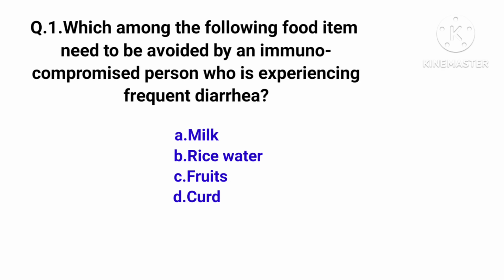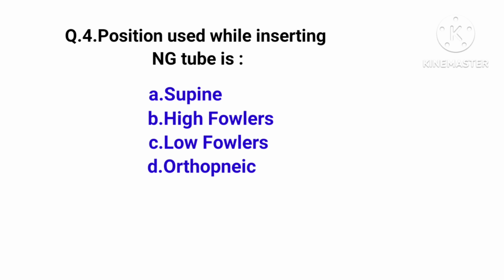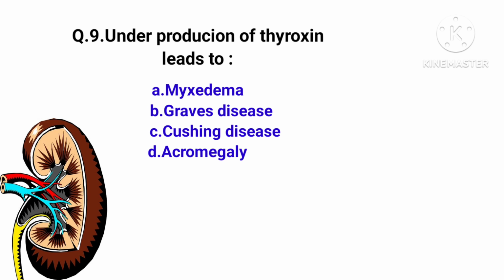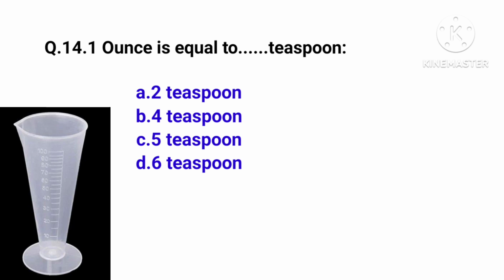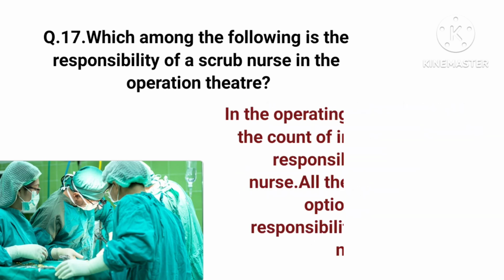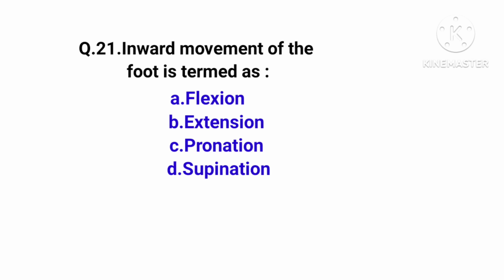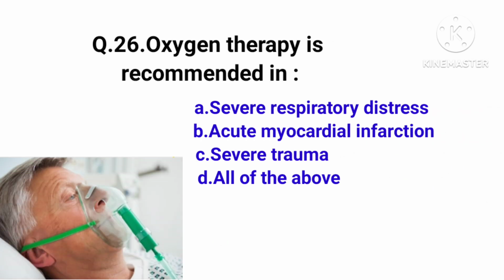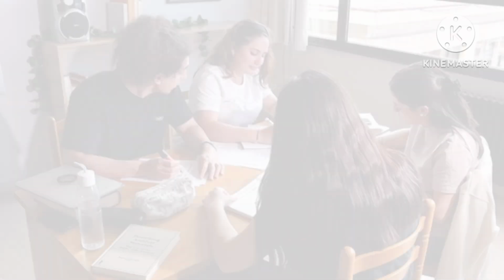NORCET 2025 EXAM PREPARATION Part - 3 l AIIMS NORCET - CRE l ESIC l RRB l CHO ‎@Nurse's voice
This video is on  NORCET 2025 EXAM PREPARATION  Part - 3 l AIIMS NORCET - CRE l ESIC l RRB l DSCI l CHO ‎@Nurse's  voice

This channel on about different Nursing officer examination preparation.
Aiims,NORCET
DSSSB
JIPMER
PIGMER
 ESIC
 CHO
 RRB
 POST BASIC Nursing
 MSC.Nursing
 & Other Nursing officer Examination
 etc...

                                (( keywords ))